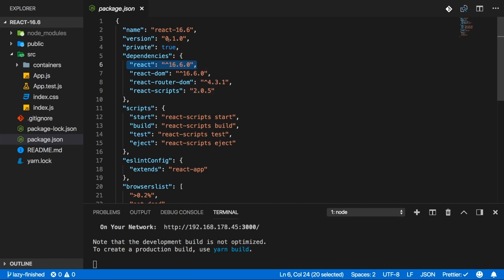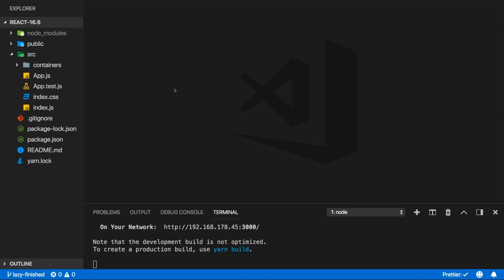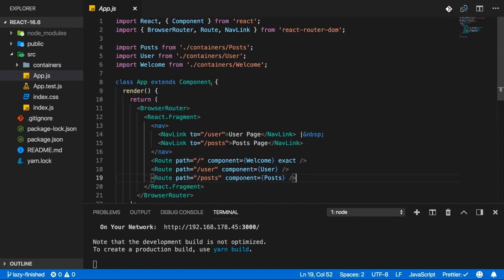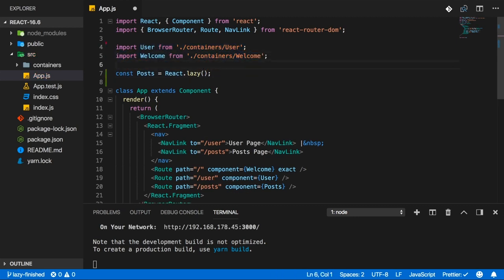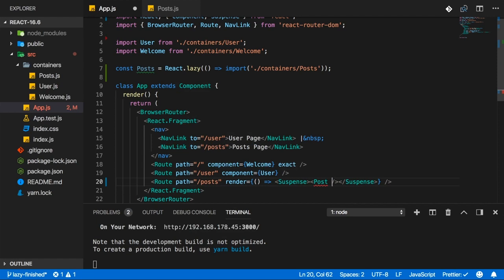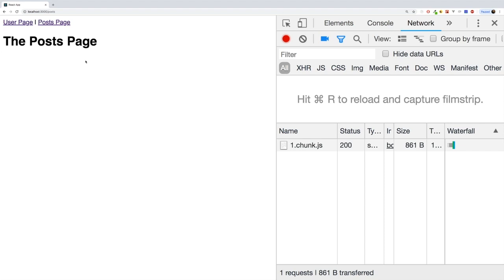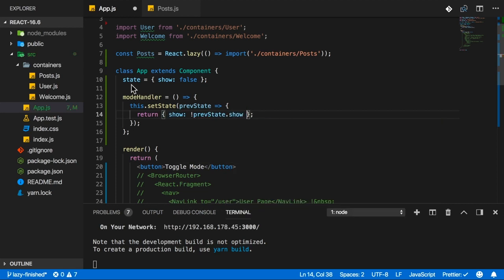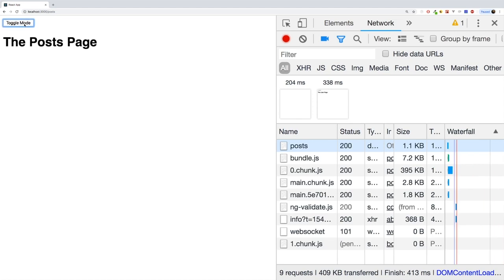react 16 6 lazy loading with suspense